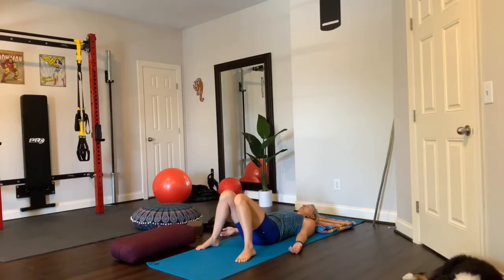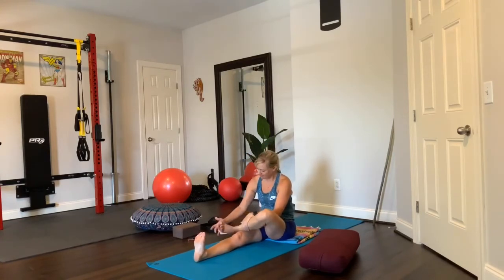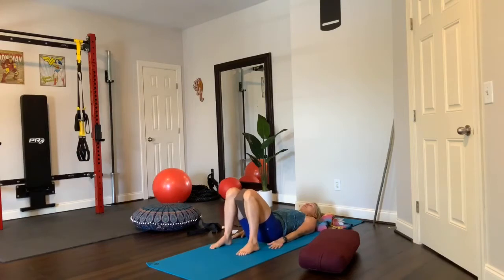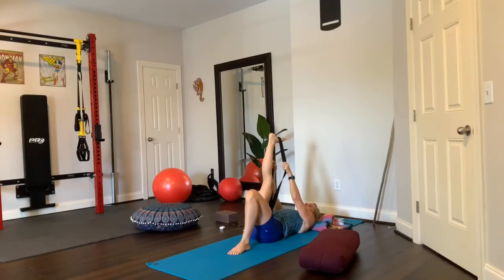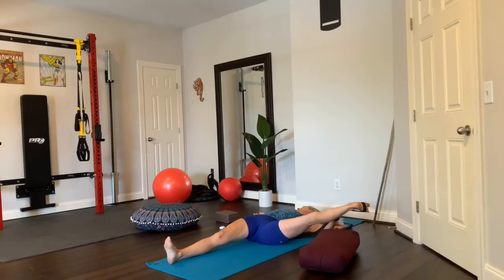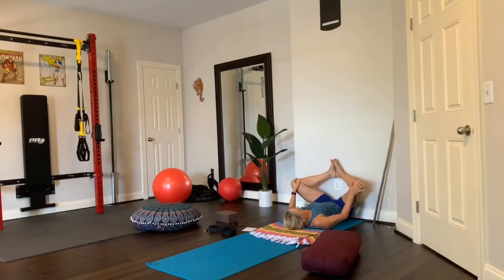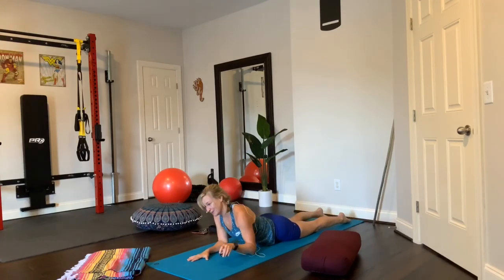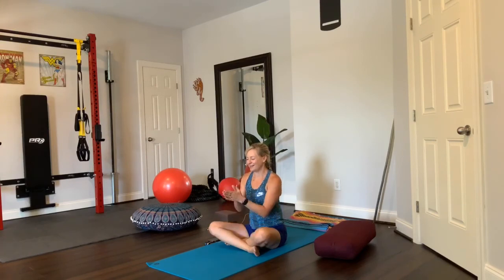Restorative Yoga E17 Yoga for HIIT ATHLETES Fri072420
The focus in this session will be on the areas worked the most in HIIT training, strength, and vinyasa yoga. The hips, glutes, hamstrings, feet, ankles, knees, shoulders and back.

Suggested props: a belt, block, pillow and blanket